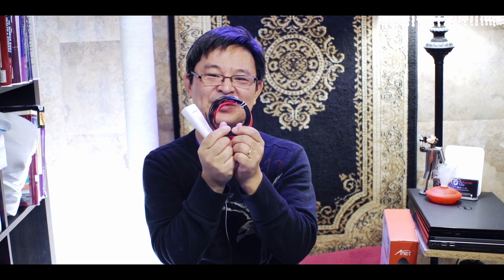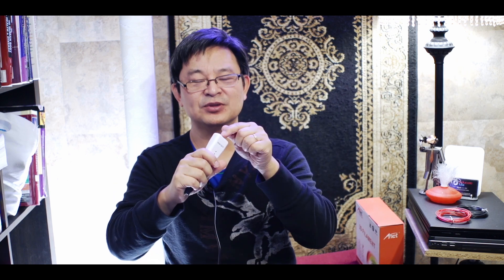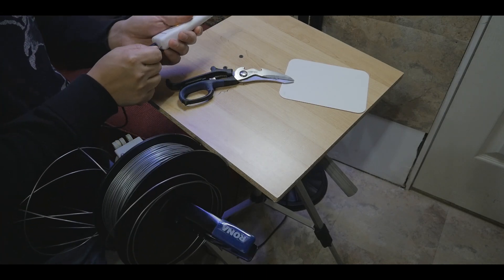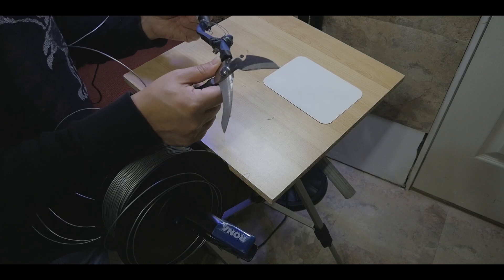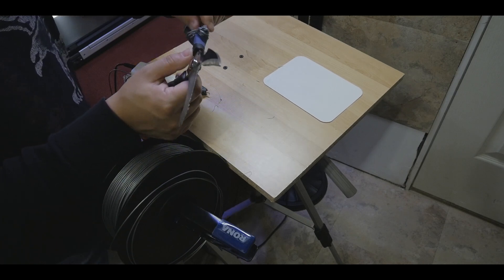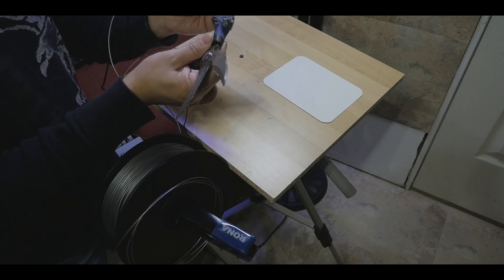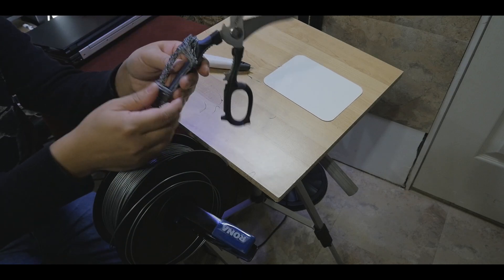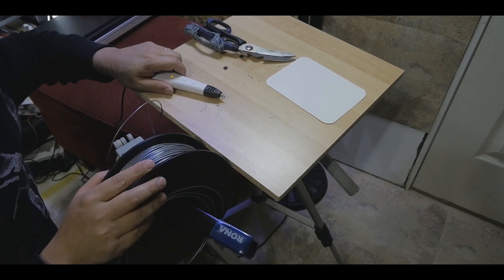How to get cheap 3D filament for 3D pen with unlimited possibility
Today, I will be showing you how to get cheap unlimited supply of 3D filament for your 3D pen.